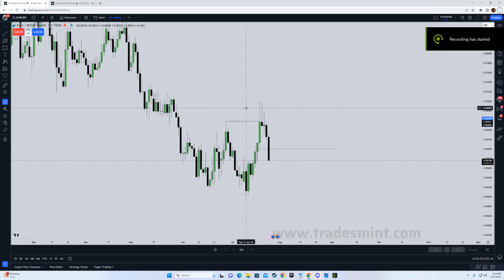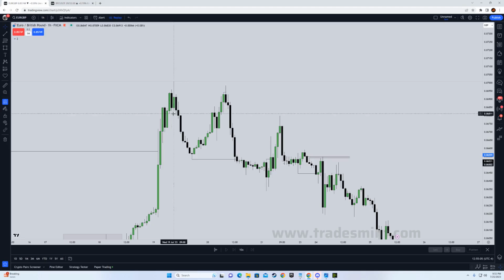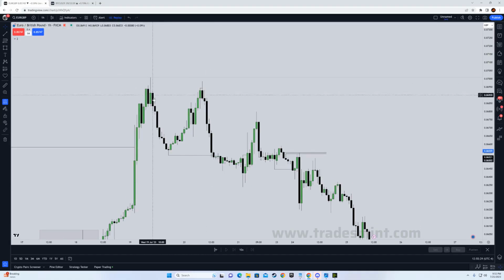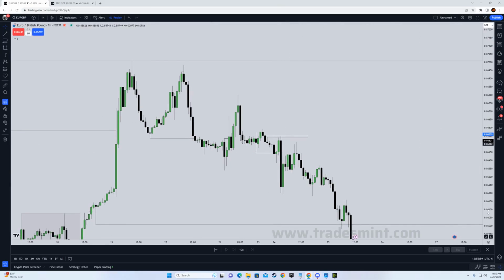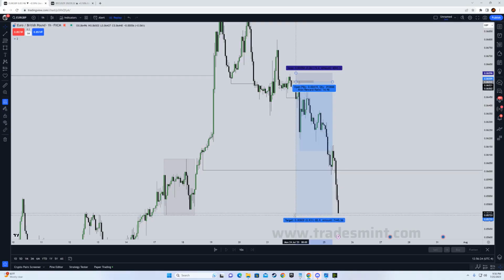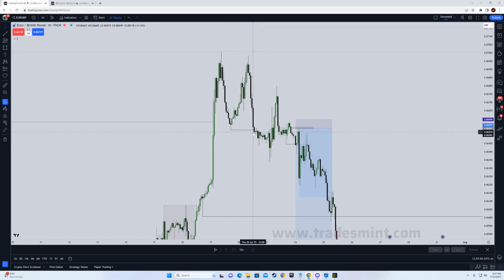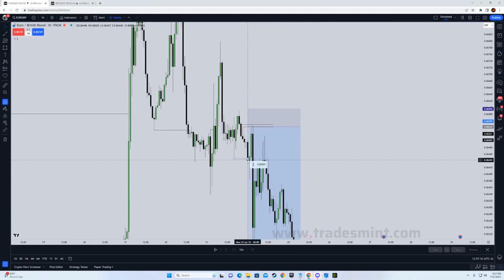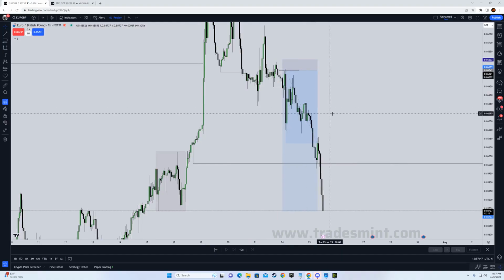14 2ND DISTRIBUTION EXAMPLE 1